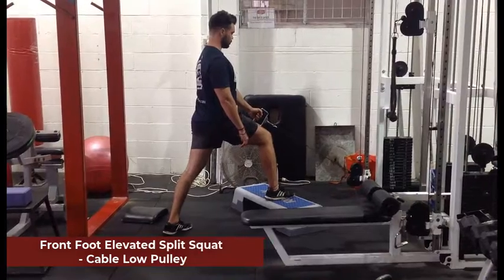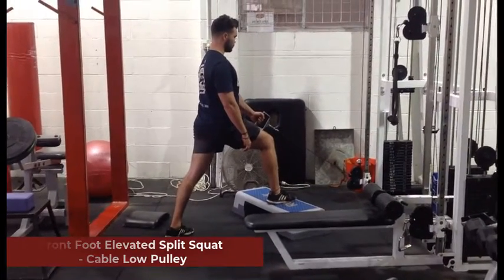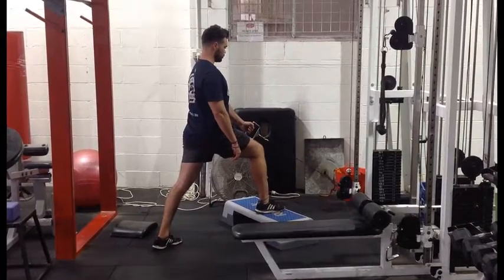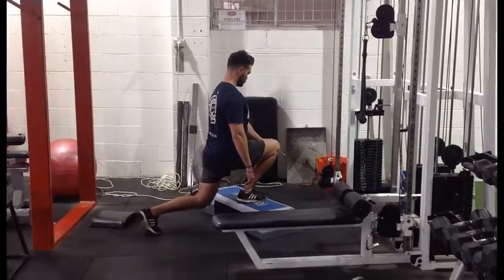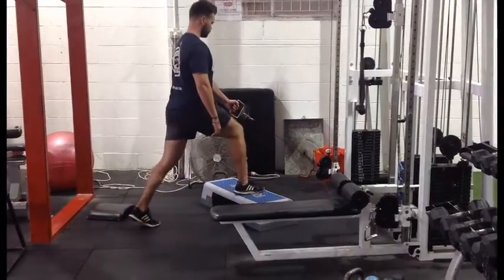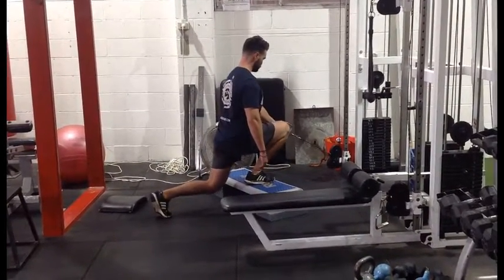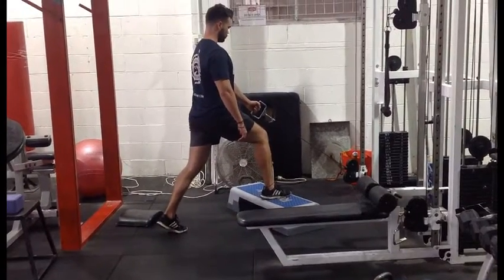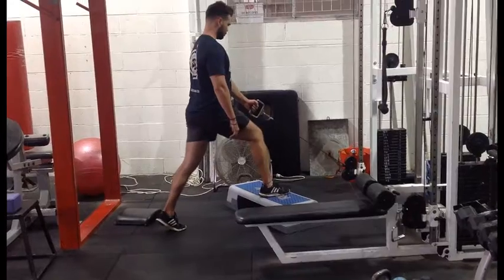Front Foot Elevated Split Squat Cable Low Pulley